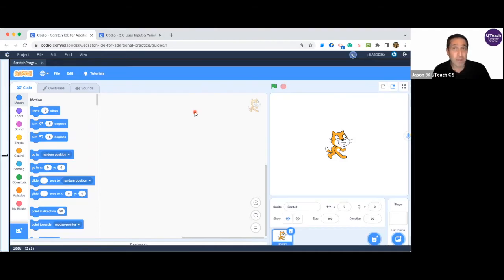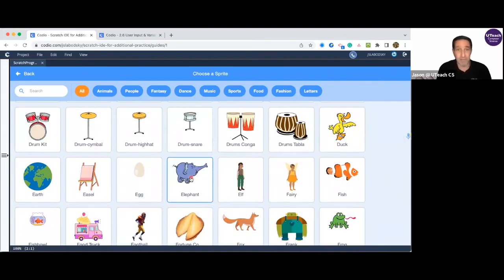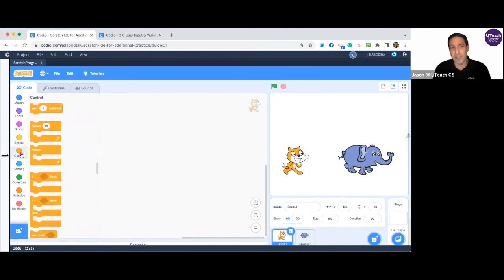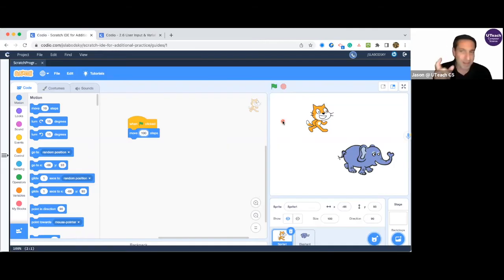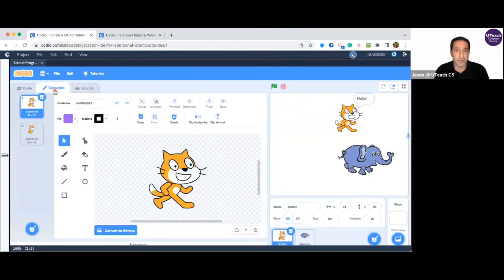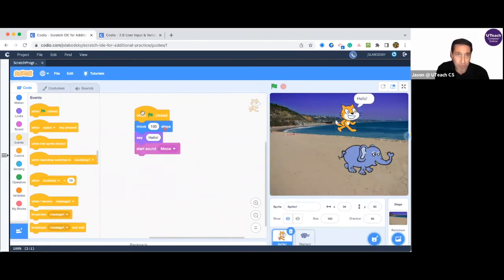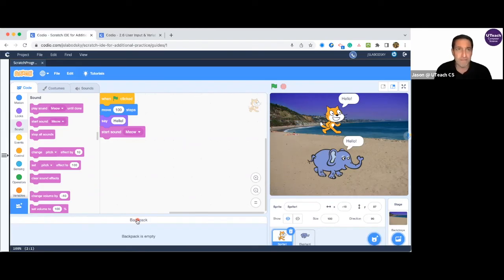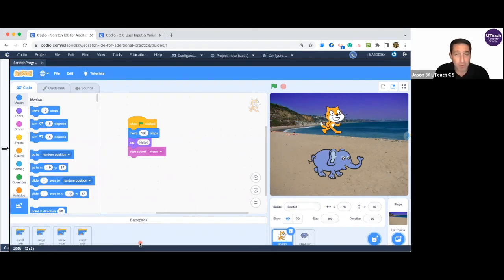Getting Started Coding in Scratch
This video explores the basics of Scratch and how to navigate Scratch within the Codio platform.